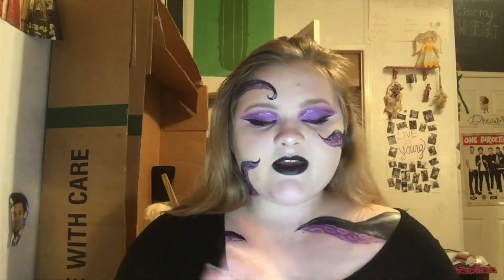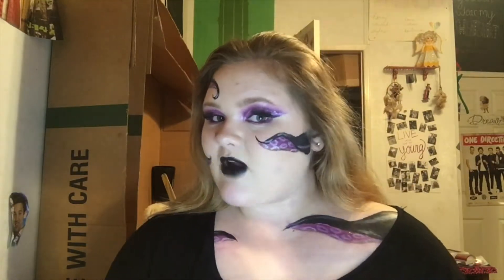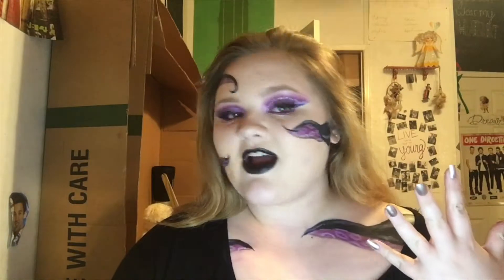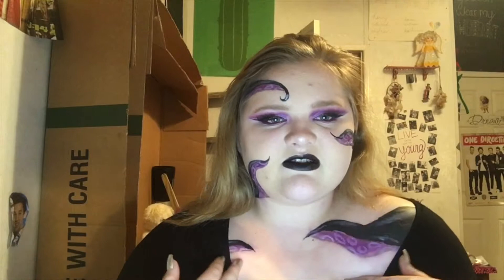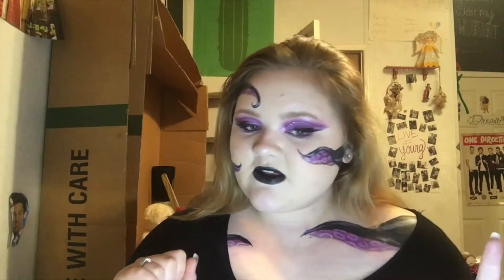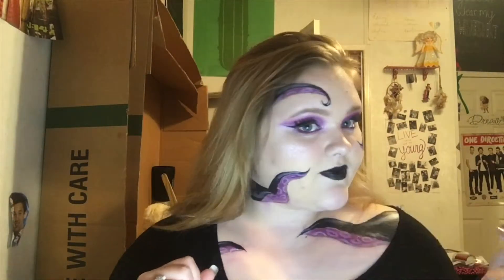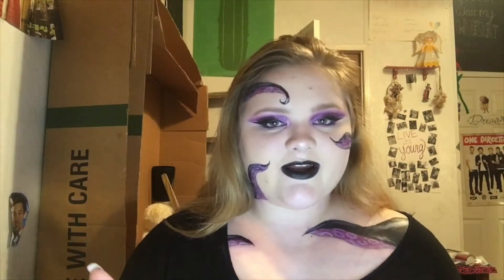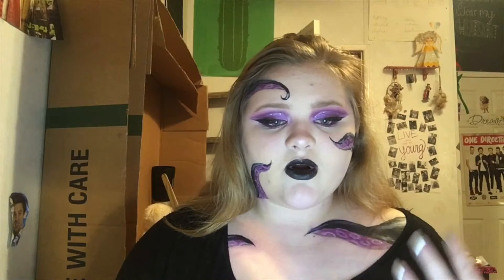POOR UNFORTUNATE SOULS || Ursula makeup look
Hey guys!!! Today we unleash the villain!!! Hope you enjoy!!

Emoji of the day: 💜🖤🐙

Love y’all